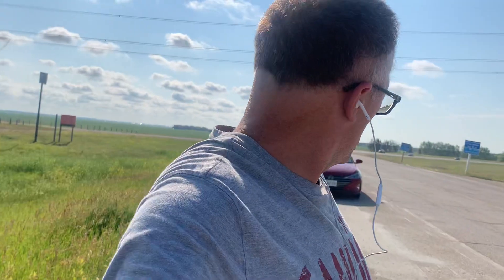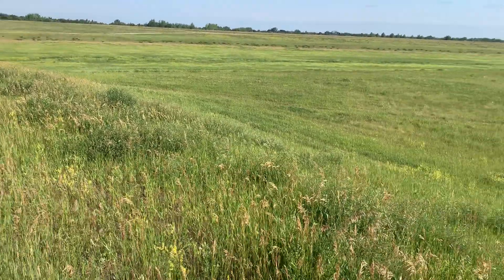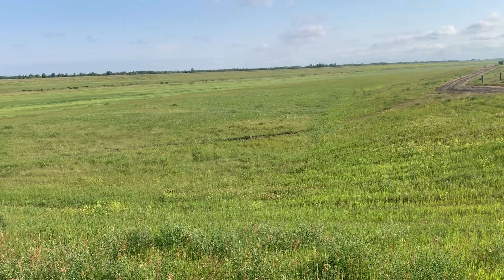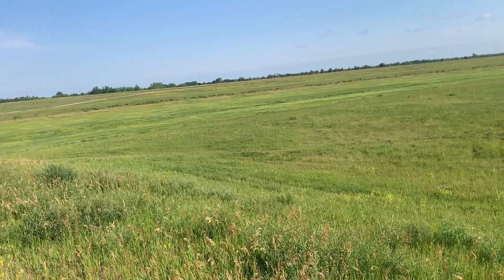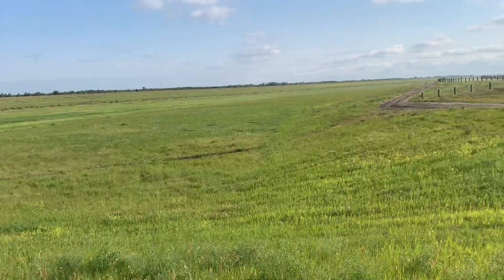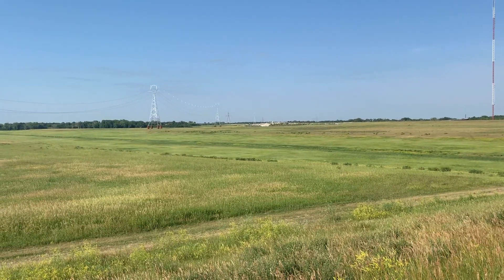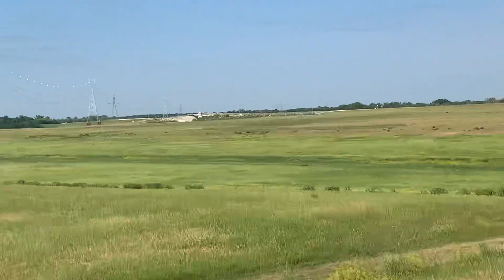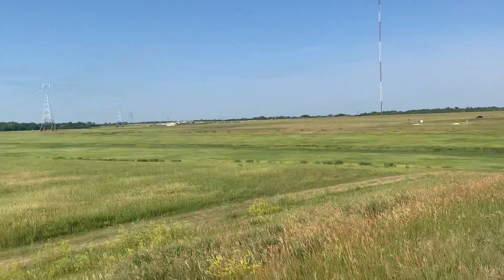Winnipeg’s Superpower to Protect the City from Flooding: The Red River Diversion Spillway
For this video, I am in Winnipeg, Manitoba at the site of an incredible human construction.

The Red River Floodway is an artificial flood control waterway protecting Winnipeg. During flooding situations, this 47 km (29 mi) long channel diverts part of the Red River's water flow to the east, so that it harmlessly bypasses the city, and discharges it back into the Red River below the dam at Lockport, north of the city.

The human dug channel can carry floodwater at a rate of up to 140,000 cubic feet per second (4,000 m3/s), expanded in the 2000s from its original channel capacity of 90,000 cubic feet per second (2,500 m3/s).

Since its completion in 1968, the Floodway is thought to have prevented over $40 billion Canadian dollars in cumulative flood damages. It was designated a National Historic Site of Canada in 2000, since the floodway is an incredible engineering achievement both in terms of function and impact.

Floodway construction started on November 27th, 1962 and finished in March 1968. The construction was a major undertaking with 76.5 million cubic metres (2.75 billion cubic feet) of earth excavated. This was more earth than what was moved for the Suez Canal construction, and at the time this project was the second largest earth-moving project in the world – behind the construction of the Panama Canal.

It works!!

Please check out my blog and consider donating to support my research and videos.